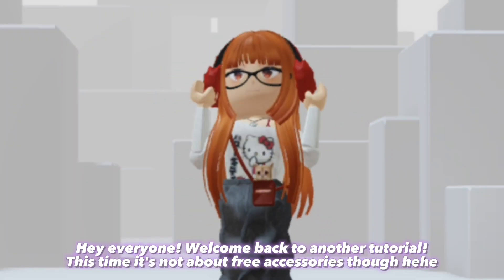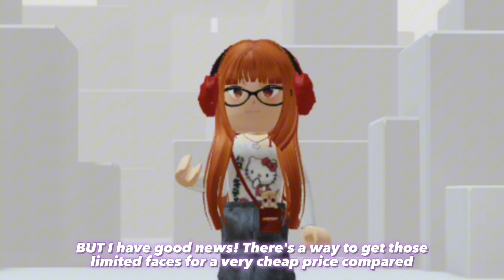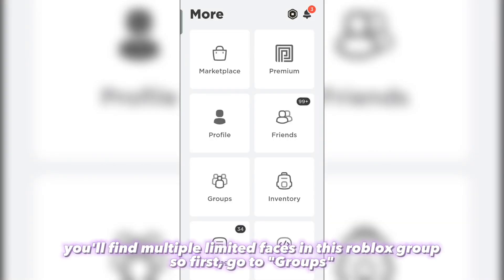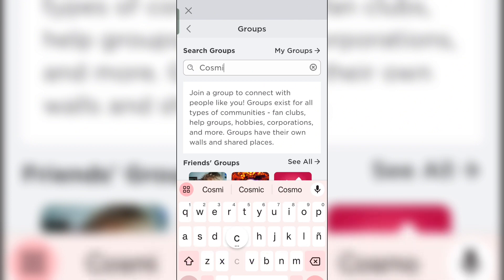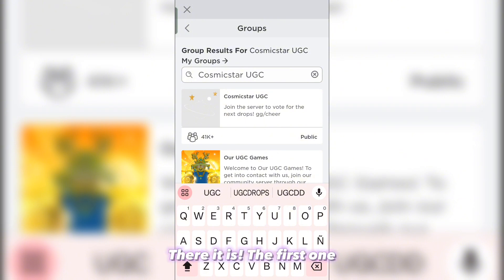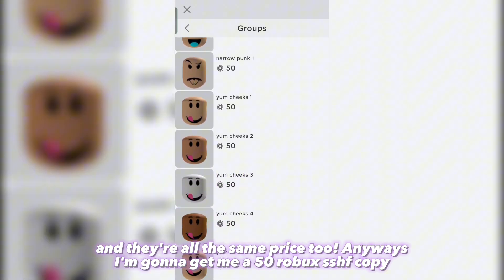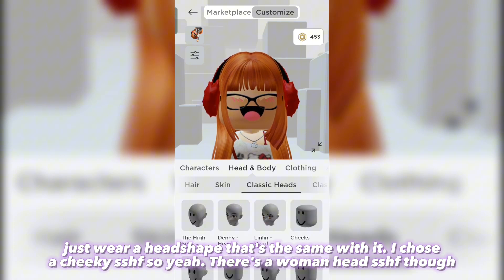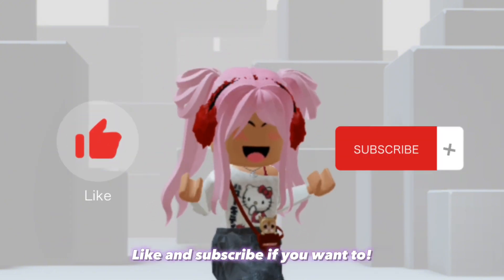How to get LIMITED Faces for only 50 Robux! Roblox | Cheap limiteds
Watch this tutorial on how to get Cheap limited item

୨⎯ Hello everybody! I am Kairu Yunisu but you can call me Eunice. I am a roblox youtuber/content creator! I make videos for fun, entertainment, and also make roblox tutorials to help people! This video is made and edited by me only.⎯୧